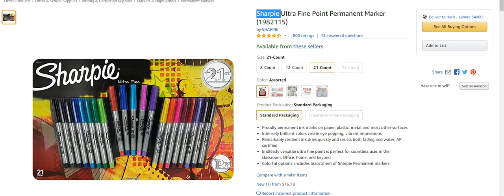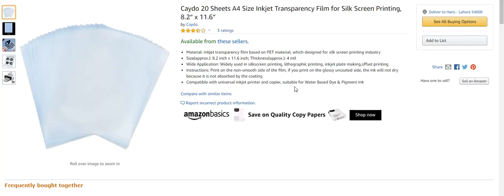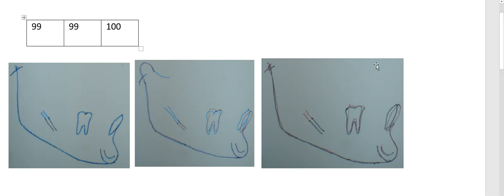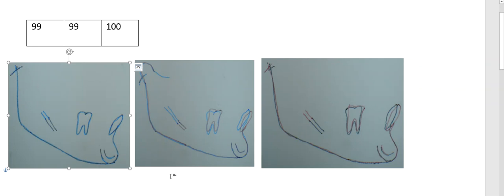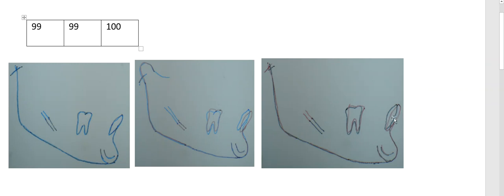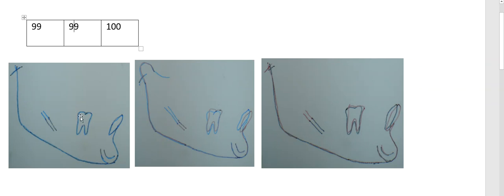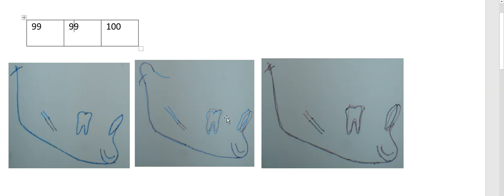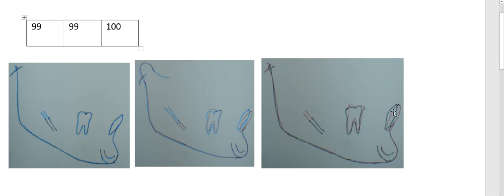Structural Superimposition of Mandible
How to do a Structural superimposition on Bjork stable structures